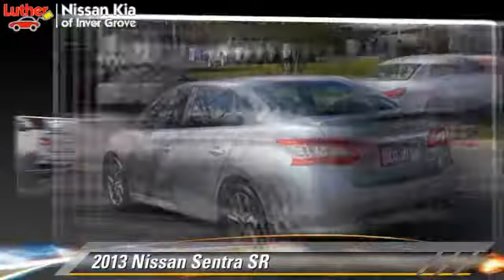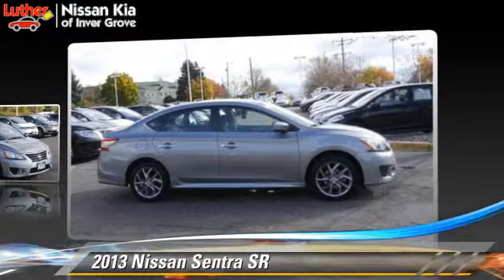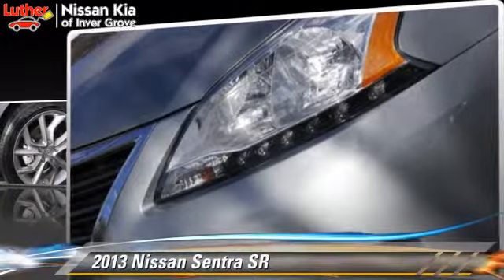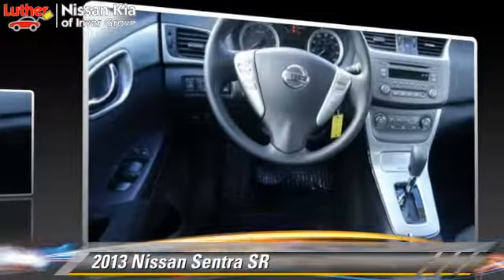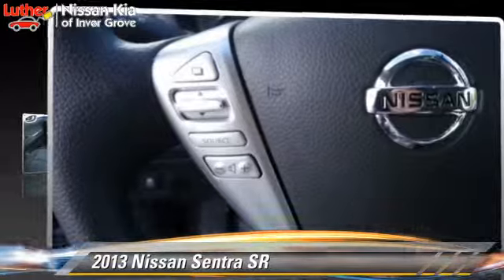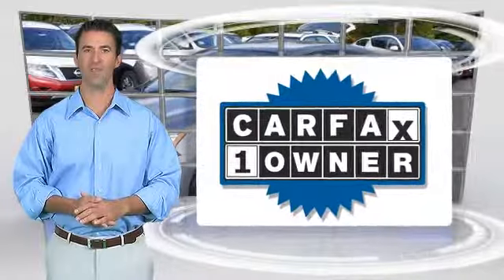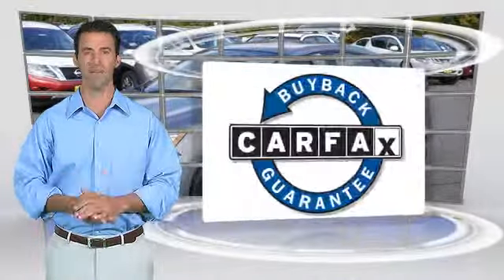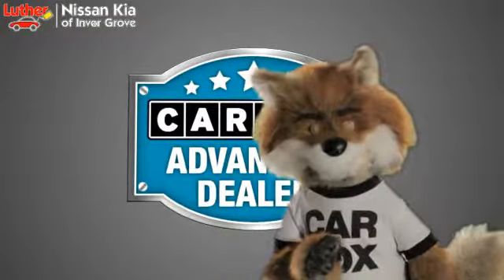2013 Nissan Sentra Inver Grove Heights,St Paul,Minneapolis R40823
2013 Nissan Sentra

JUST REPRICED FROM $18,995, EPA 39 MPG Hwy/30 MPG City!, PRICED TO MOVE $1,200 below NADA Retail! Magnetic Gray exterior and Charcoal interior, SR trim. Excellent Condition, CARFAX 1-Owner. MP3 Player, iPod/MP3 Input, CD Player, Alloy Wheels, Overhead Airbag, Non-Smoker vehicle, Originally bought here. SEE MORE! KEY FEATURES INCLUDE: MP3 Player, Aluminum Wheels, iPod/MP3 Input, CD Player, Side Head Air Bag. Non-Smoker vehicle, Originally bought here. VEHICLE REVIEWS: Edmunds.com explains Thanks to improved fuel economy, a welcoming cabin and enhanced infotainment features, the 2013 Nissan Sentra becomes a much more desirable choice in the small sedan class.. Great Gas Mileage: 39 MPG Hwy. AFFORDABILITY: This Sentra is priced $1, 200 below NADA Retail. SR with Magnetic Gray exterior and Charcoal interior features a 4 Cylinder Engine with 130 HP at 6000 RPM*. SHOP WITH CONFIDENCE: CARFAX 1-Owner and Qualifies for CARFAX Buyback Guarantee. BUY FROM AN AWARD WINNING DEALER: Luther Nissan Kia is one of the premier dealerships in the country. Our commitment to customer service is second to none. We offer one of the most comprehensive parts and service department in the automotive industry. Our primary concern is the satisfaction of our customers. Our online dealership was created to enhance the buying experience for each and every one of our internet customers. Pricing analysis performed on 11/6/2014. Horsepower calculations based on trim engine configuration. Fuel economy calculations based on original manufacturer data for trim engine configuration. Please confirm the accuracy of the included equipment by calling us prior to purchase.